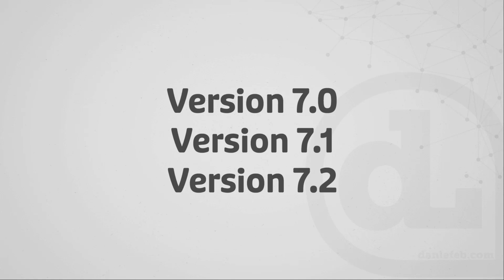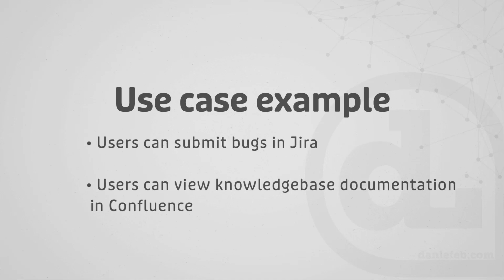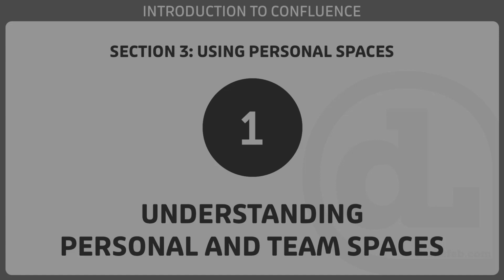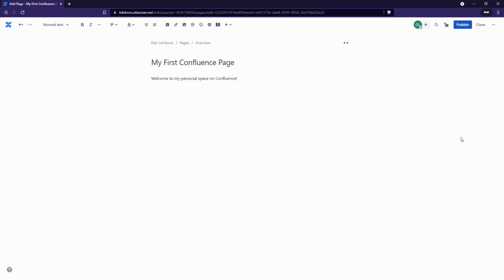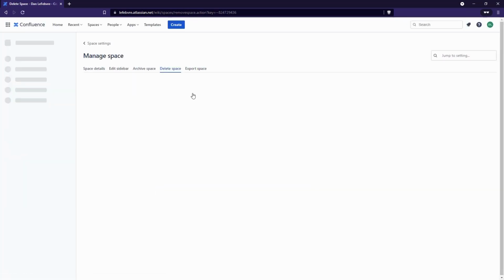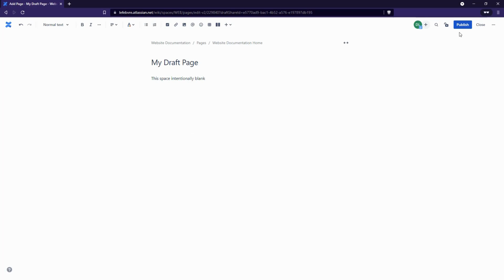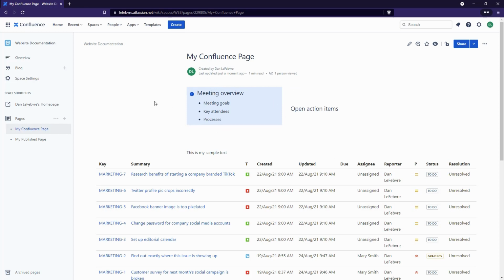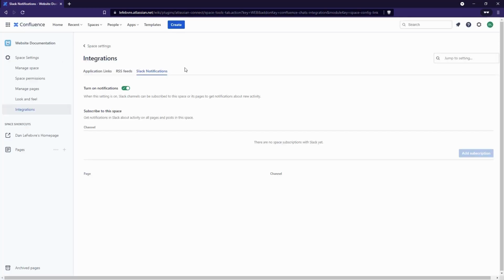Confluence Tutorial for Beginners 1 Hour Confluence Training Course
A comprehensive overview of Confluence.